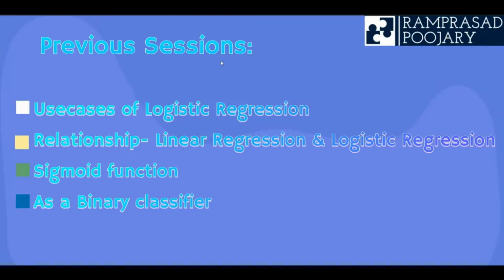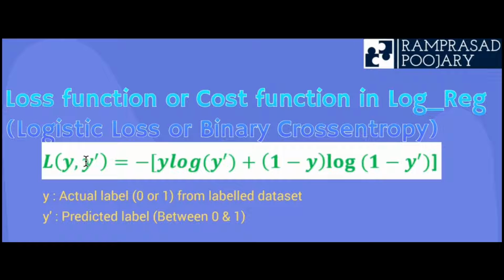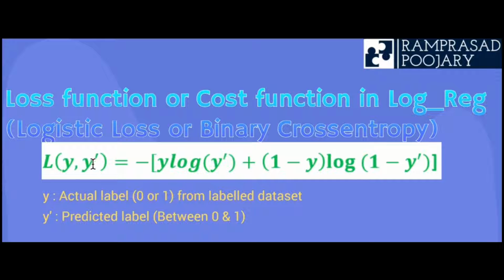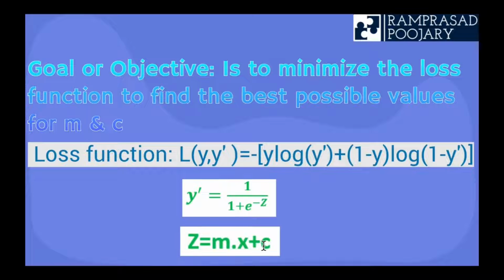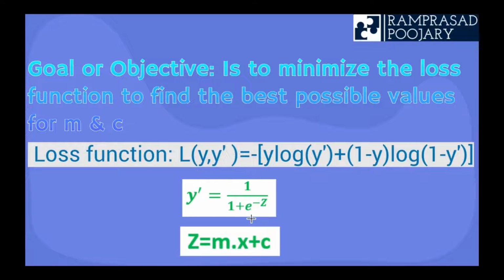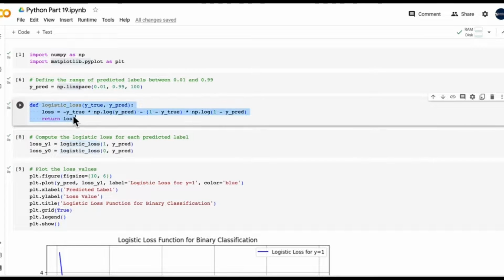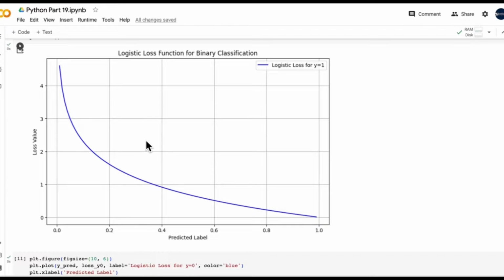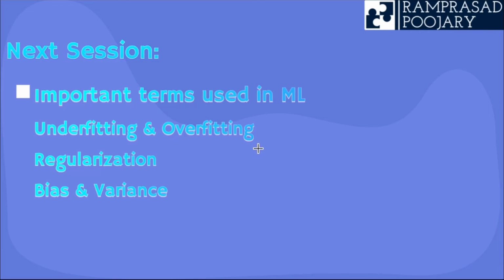Python Programming Series- Part 19 (Loss function)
In this video, I explained the theory behind the loss function used in Logistic Regression, known as Logistic loss or Binary crossentropy. We attempted to grasp how to minimize loss values to achieve optimal coefficients and intercepts. I used the Google Colab interface to demonstrate the computation of loss values and the creation of graphs with Predicted labels on the x-axis and Loss values on the y-axis.